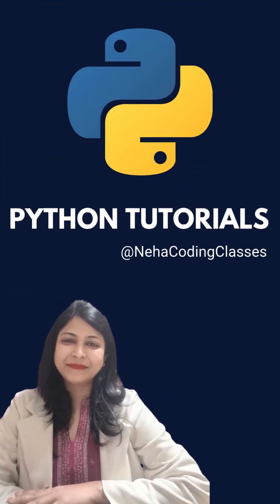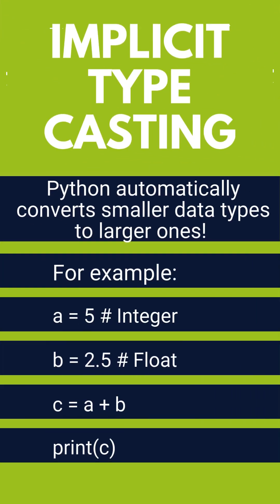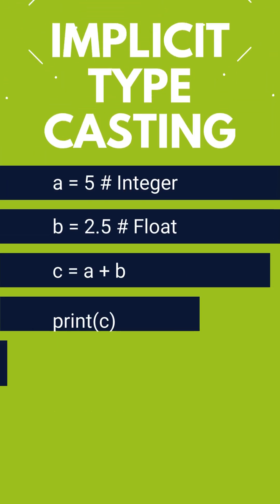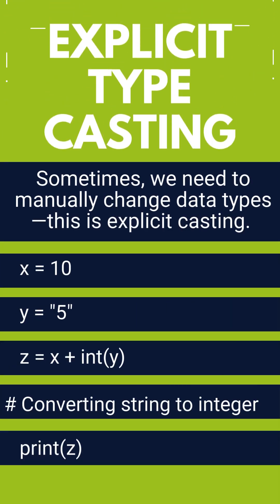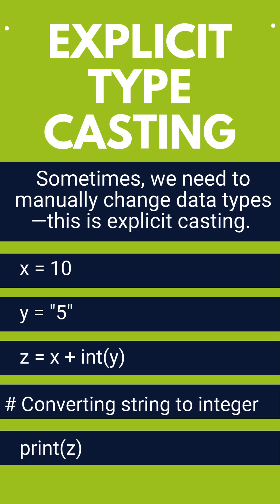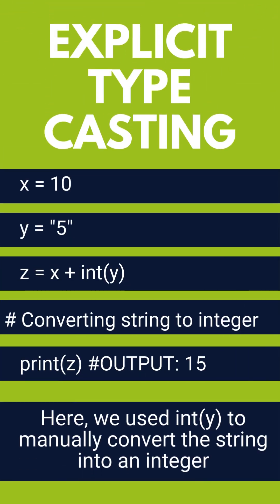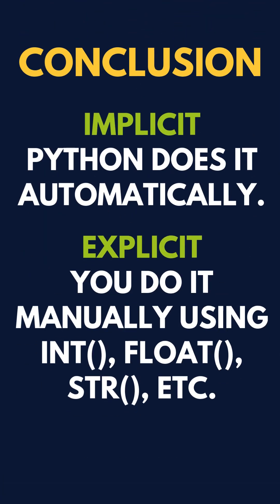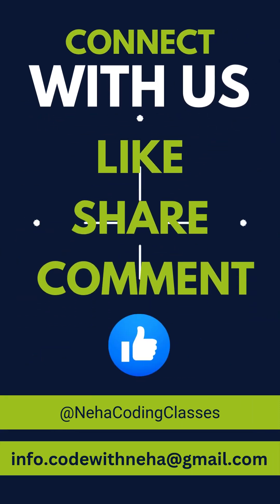Implicit vs Explicit Type Casting in Python | Type Conversion Explained 🚀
Ever wondered how Python handles type conversion? In this video, we break down the difference between implicit and explicit type casting in a simple and easy-to-understand way! ✅

📌 What you’ll learn:
🔹 What is Implicit Type Casting (Automatic Conversion)
🔹 What is Explicit Type Casting (Manual Conversion using int(), float(), str(), etc.)
🔹 Real-life coding examples for better understanding

💡 Perfect for beginners, CBSE Class 11 & 12 students, and anyone learning Python!

🎓 Welcome to Python Tutorials with Neha! 🎓
Looking to master Python and ace your Class 11 & 12 CS exams? You've come to the right place! Explore a range of tutorials tailored specifically for students, with step-by-step explanations and practical examples. 🌟

▶️ Python Tutorials for Class 11 & 12 CS
Dive into Python concepts designed for school students.
🔗 Watch Now

▶️ Python Tutorials (Beginner-Friendly)
Start your Python journey from scratch!
🔗 Watch Now

▶️ HTML Tutorials
Learn the building blocks of web development with ease.
🔗 Watch Now

Step-by-Step Learning with Neha Garg

Join the community and get updates.
Follow Here

Connect for professional insights and more.
Connect Here